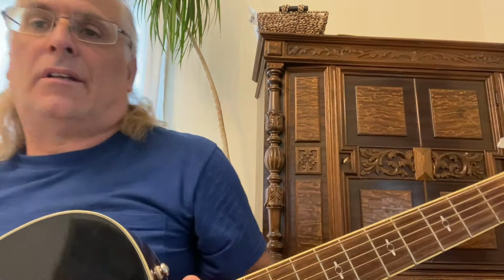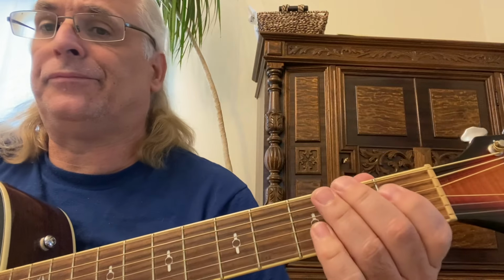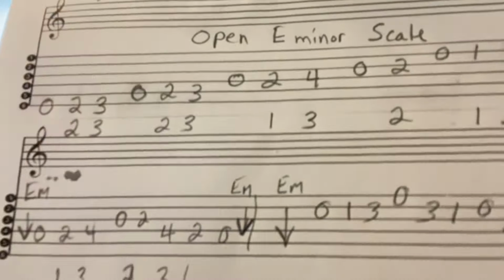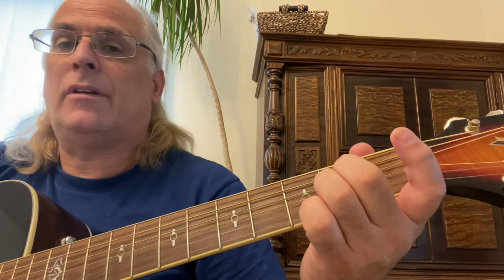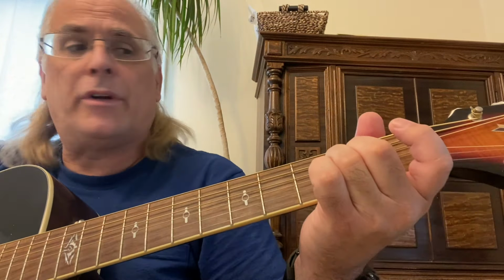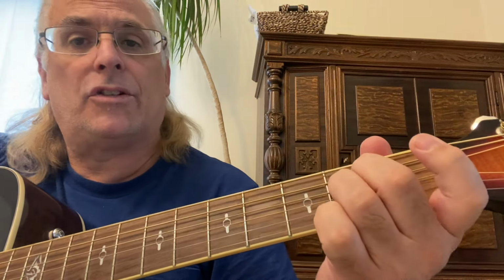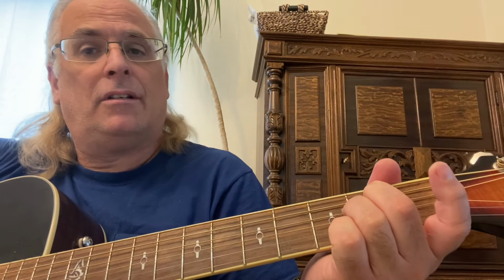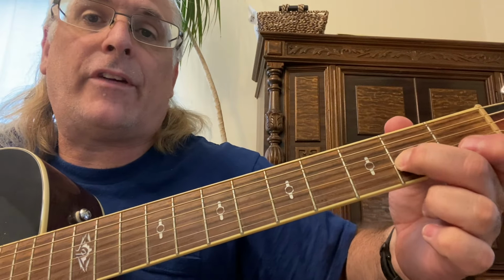How to play the open E minor scale